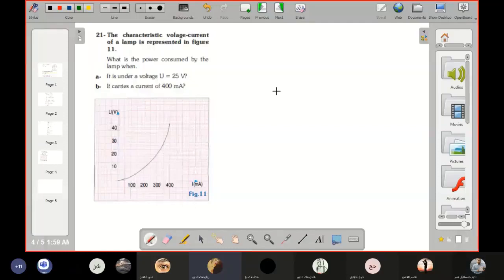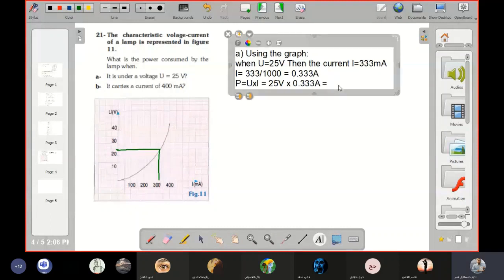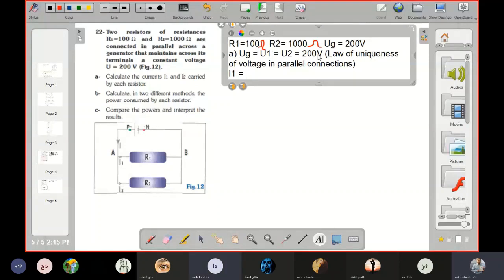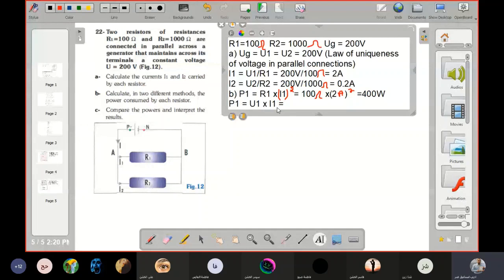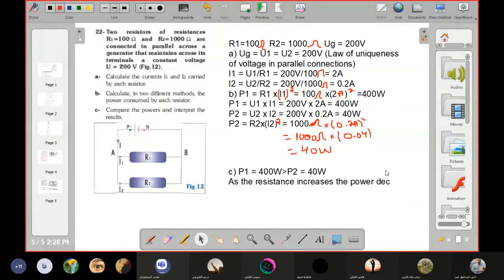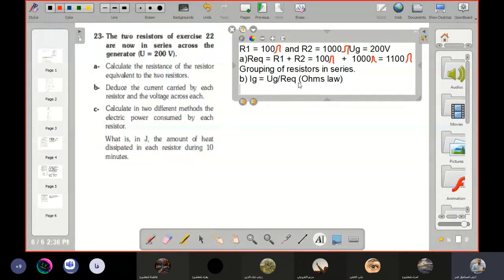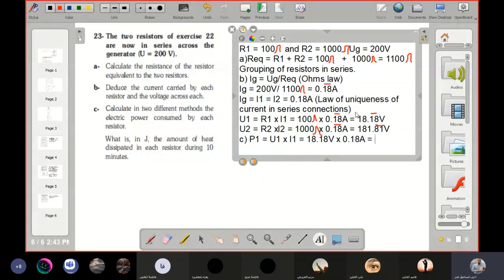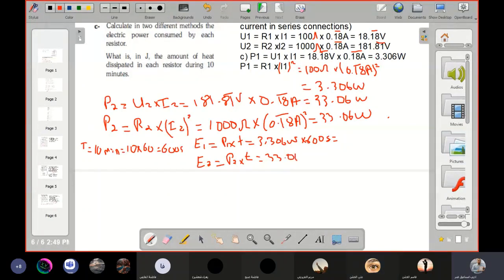PHYSICS ELECTRIC POWER AND ENERGY G9A SESSION40 31 03 2021 compressed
ELECTRIC POWER AND ENERGY EXERCISES